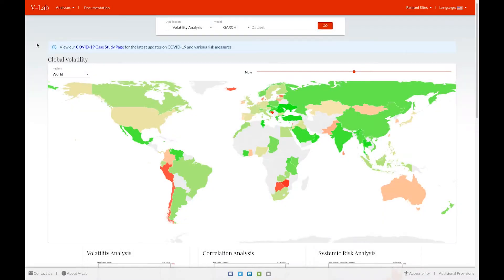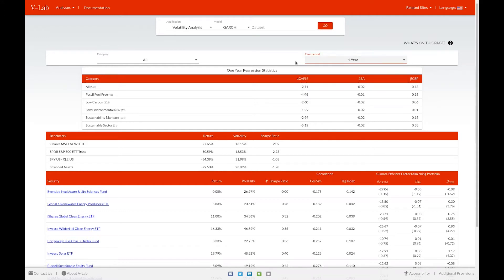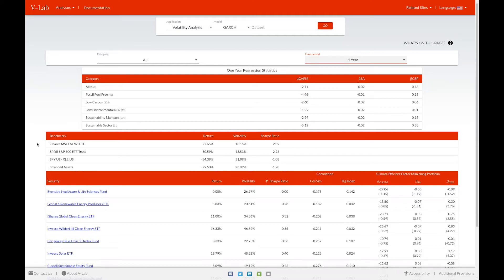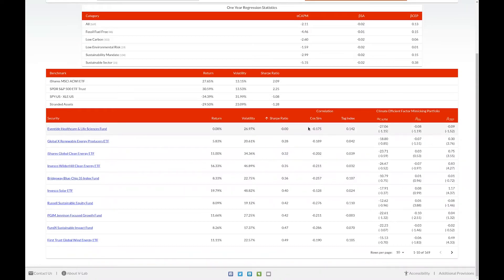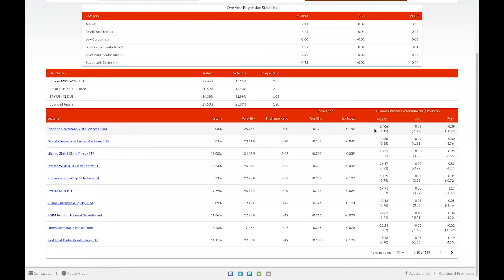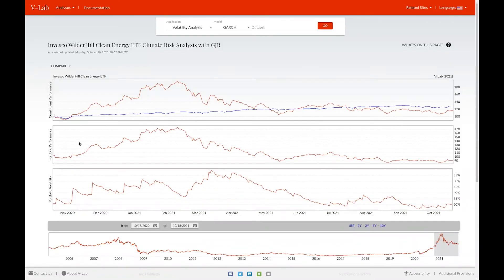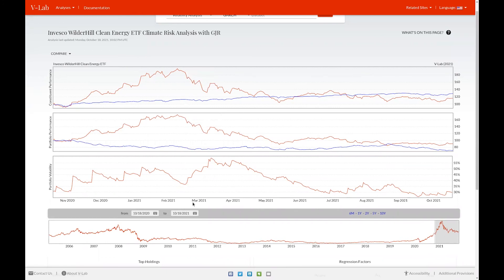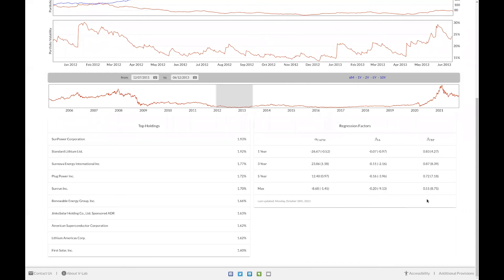VLab Tutorial: Climate Risk Analysis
Rob Capellini, Director of the Volatility and Risk Institute's VLab, demonstrates the features of VLab's Climate Risk Analysis.

Climate change is affecting the world via stronger, more severe weather events, rising sea levels, and in many other ways. Are these events and the risks imposed by climate change properly reflected in asset prices? Environmental risks can be thought of as long run risks which influence portfolio decisions. In our Climate Risk Analysis section. We examine the performance of publicly traded environmental portfolios, which can serve as a measure of the new information on environmental risk and a mechanism to hedge these risks.

The Volatility Laboratory (V-Lab) provides real time measurement, modeling and forecasting of financial volatility and correlations for a wide spectrum of assets. V-Lab blends together both classic models as well as some of the latest advances proposed in the financial econometrics literature. The aim of the project is to provide real time evidence on market dynamics for both researchers and practitioners.